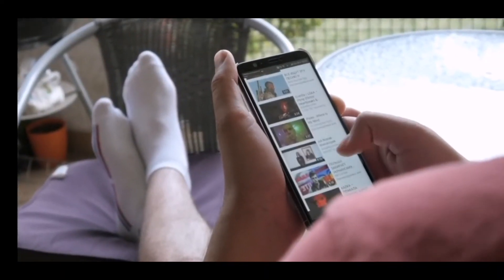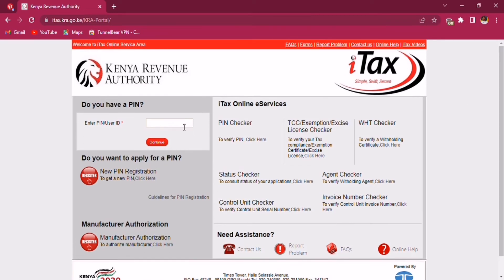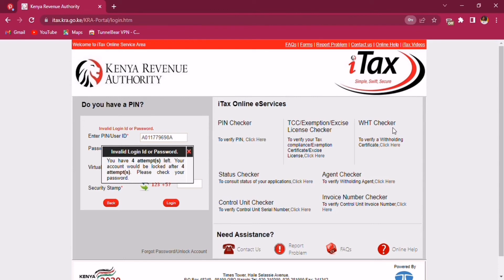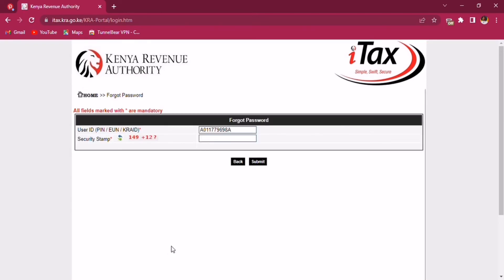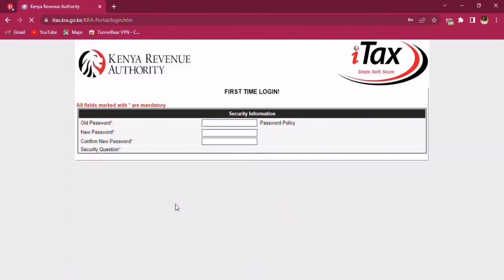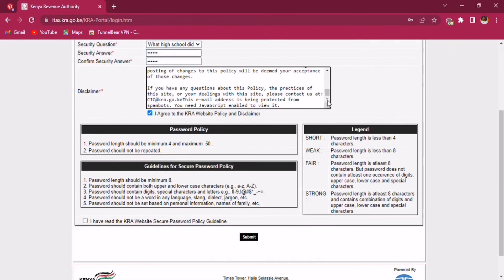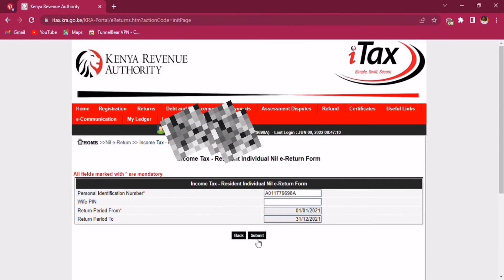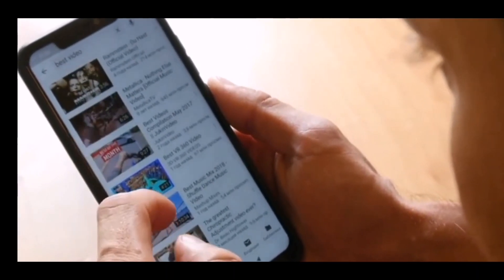How to file KRA returns in Kenya in 2022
Kenya Revenue Authority, is an agency of the government of Kenya that is responsible for the assessment, collection and accounting for all revenues.

KRA is charged with collecting revenue on behalf of the government of Kenya. To assess, collect and account for all revenues in accordance with the written laws and the specified provisions of the written laws.

FILMING EQUIPMENT /GADGETS :

BOYA BY MM1:Microphone for YouTube vlogging

Selfie Ring Light with Tripod Stand & Cell Phone Holder for Live Stream/Makeup

Universal 8X 12X Mobile Phone for Camera Smartphone Lens Hd Telescope Lens Zoom clip lens

Phone Tripod, Portable and Flexible Tripod with Wireless Remote and Universal Clip, Compatible with All Cell Phones/ Cameras, Cell Phone Tripod Stand for Video Recording

UNIVERSAL CAR MOUNT:

There is no additional charges to you! I recommend using the links to purchase a product/service to save more. Thank you for supporting this channel so I can provide you with free content every week!